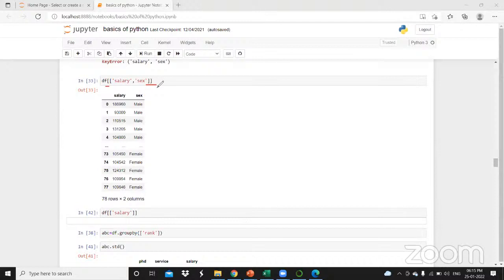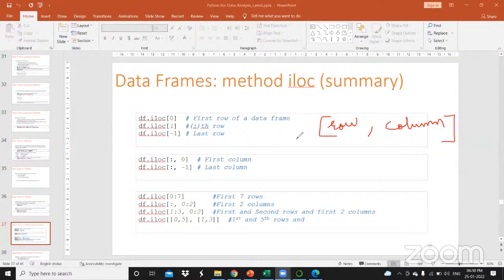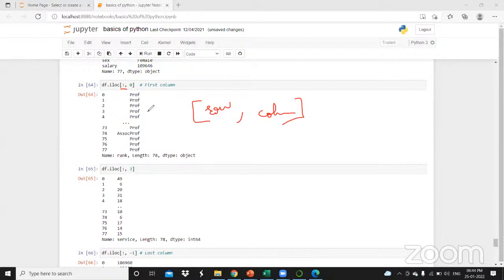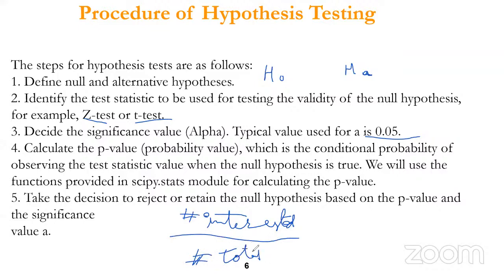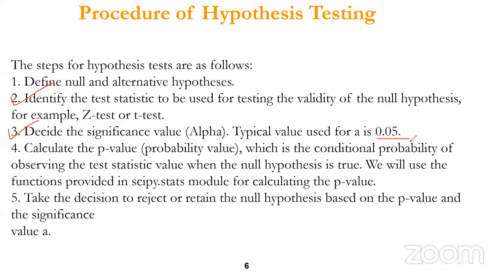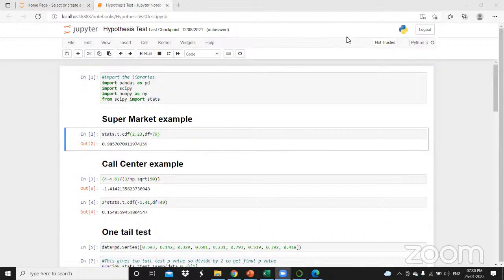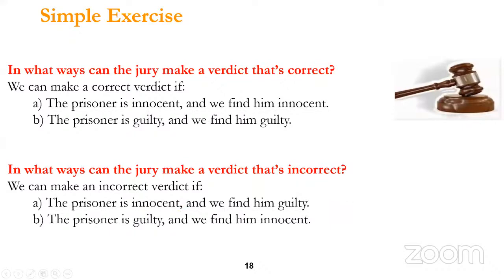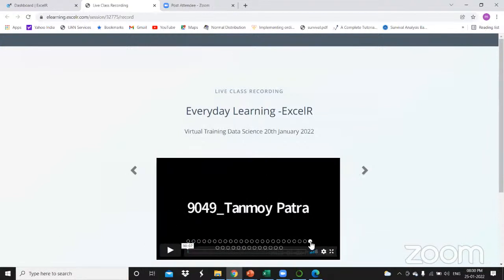Hypothesis testing | Day 3 | ExcelR